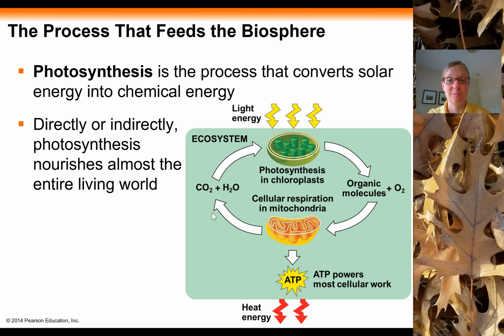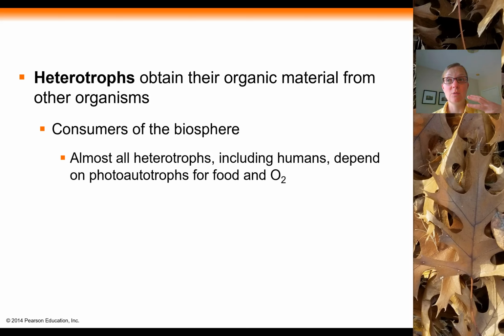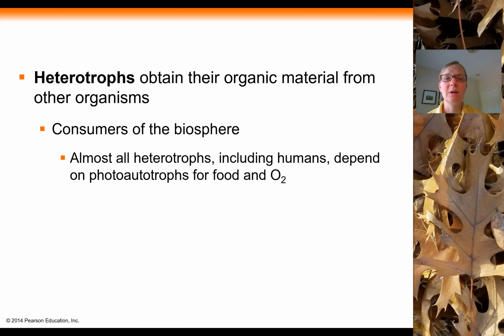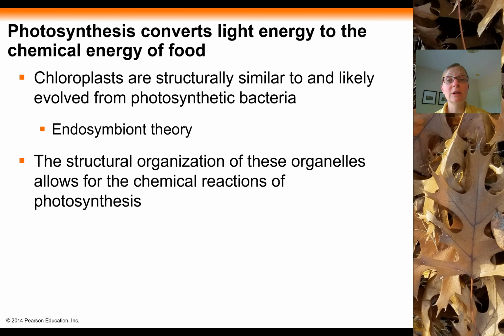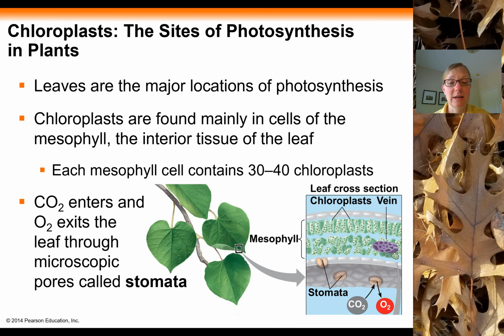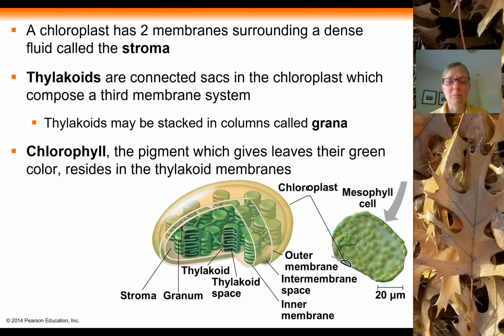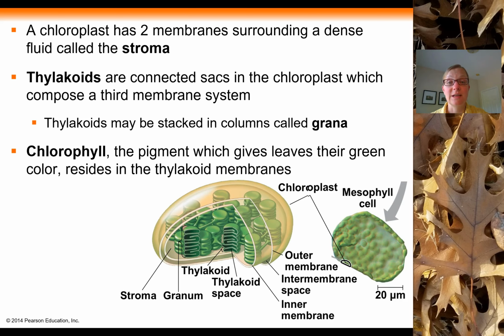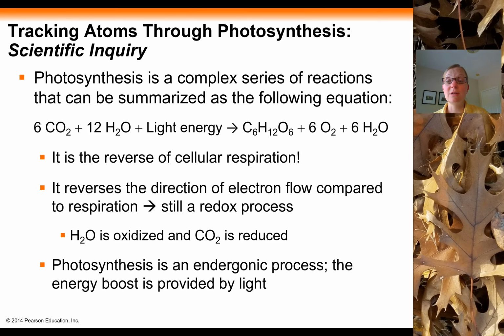Chapter 10 Photosynthesis Intro #1